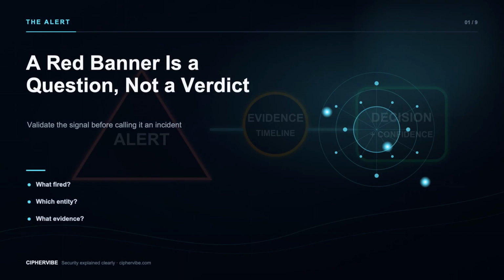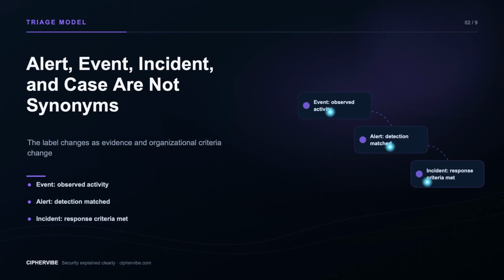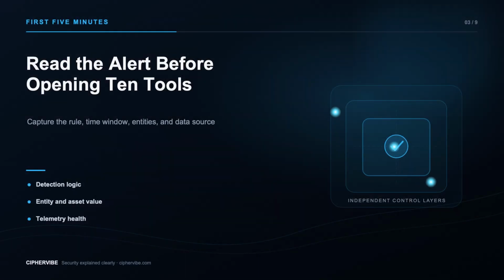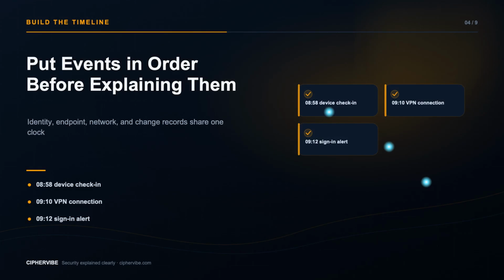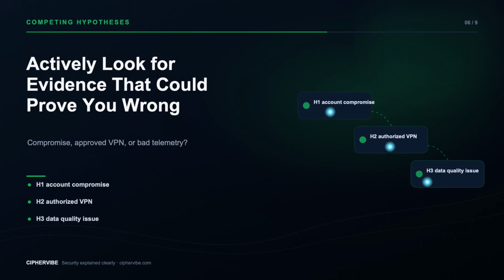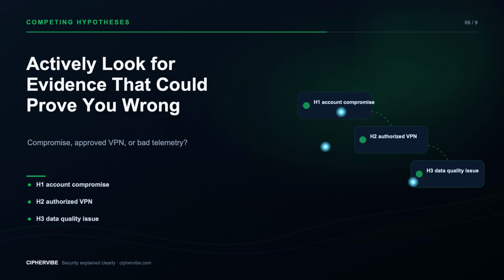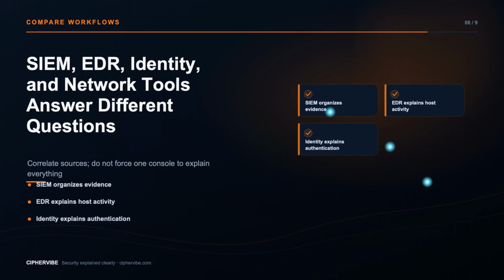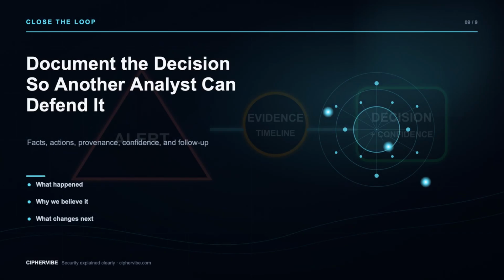How SOC Analysts Investigate Their First Alert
Follow a beginner-friendly SOC investigation from a new-country sign-in alert to a defensible decision. This fictional CipherVibe case shows alert validation, entities, timelines, competing hypotheses, evidence correlation, severity, response, closure notes, and detection improvement.

Chapters:

00:05 A Red Banner Is a Question, Not a Verdict
01:04 Alert, Event, Incident, and Case Are Not Synonyms
01:59 Read the Alert Before Opening Ten Tools
03:00 Put Events in Order Before Explaining Them
03:35 Pivot Carefully from User to Device to Address
04:30 Actively Look for Evidence That Could Prove You Wrong
05:30 Choose the Least Disruptive Safe Action
06:29 SIEM, EDR, Identity, and Network Tools Answer Different Questions
07:26 Document the Decision So Another Analyst Can Defend It

Authoritative references:
NIST SP 800-61 Rev. 3

Safety and privacy: All names, devices, addresses, sessions, and events are synthetic. Reserved documentation addresses are used. No real credentials, private user data, live systems, malware, payloads, or evasion procedures are shown.

This video uses synthetic narration and original CipherVibe writing, diagrams, and simulated SOC screens.